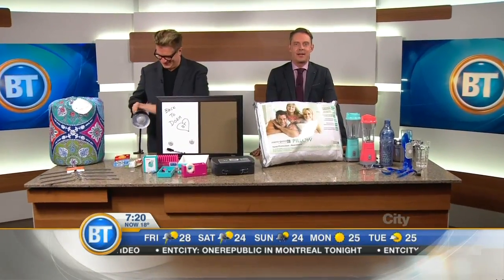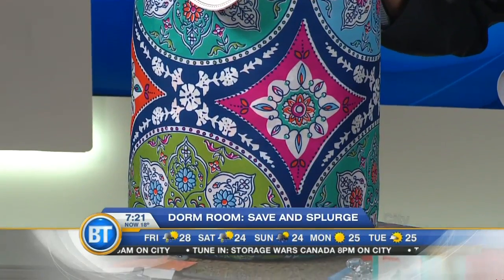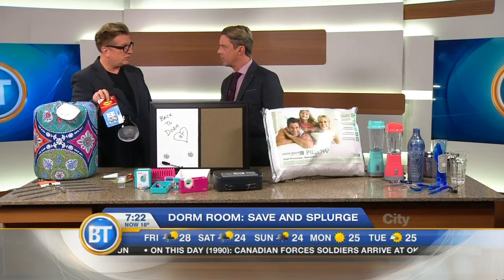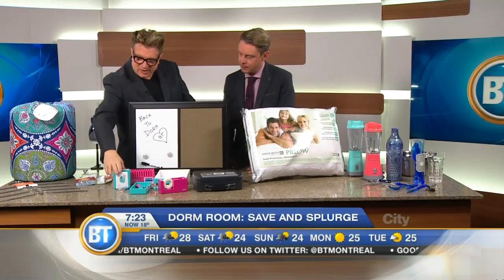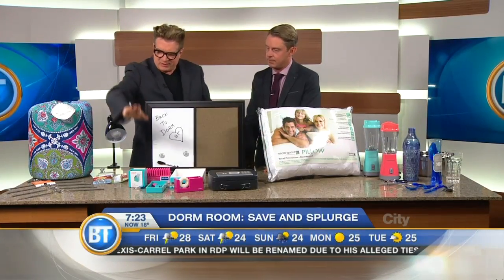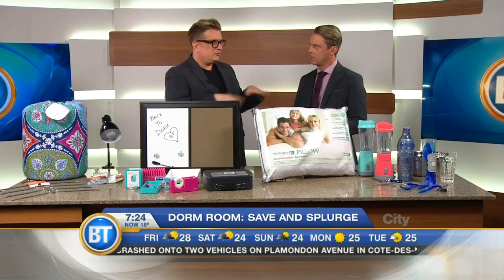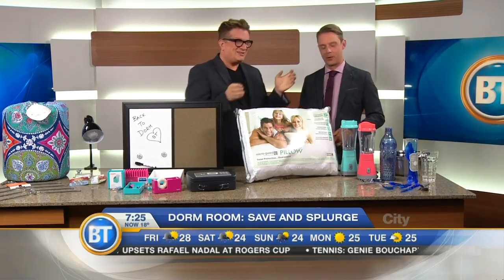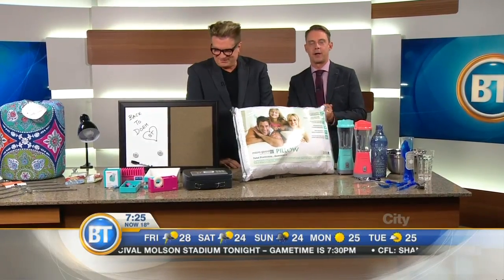Things to save on and things to splurge on when outfitting a dorm room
Designer Karl Lohnes joins us in studio to show us items to save on and items to splurge on when outfitting a dorm room.